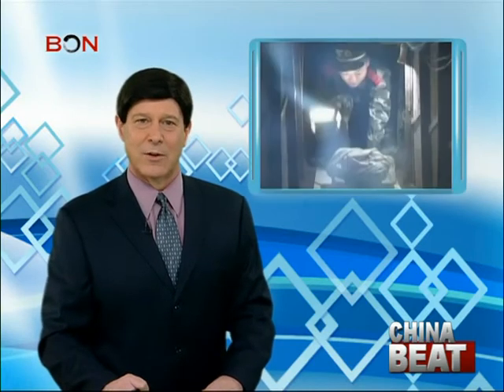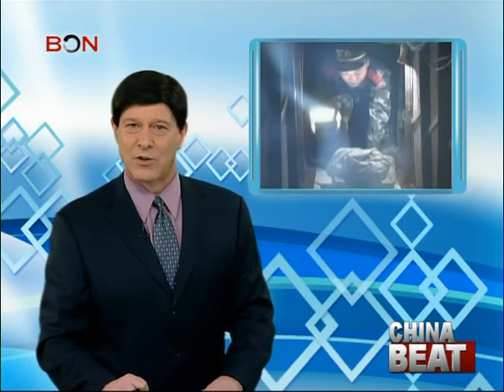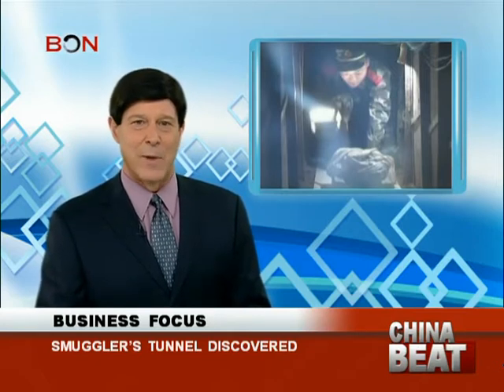Smuggler's tunnel discovered- China Beat - Dec.26,2013 - BONTV China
BON, China, Video, News, Smuggler, Police, Border security, A tunnel dug, Discovered, Equipped with rails, Transport, Mobile devices and electronics，Hong Kong, Shen Zhen